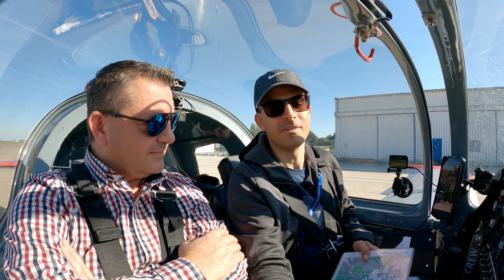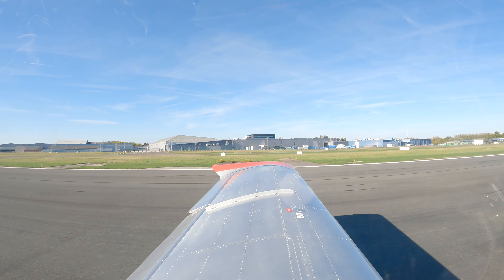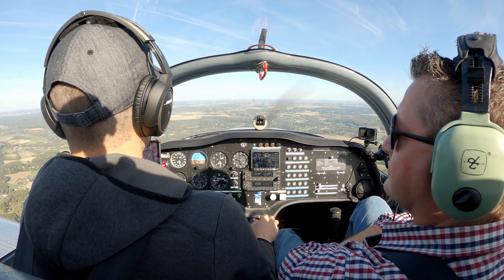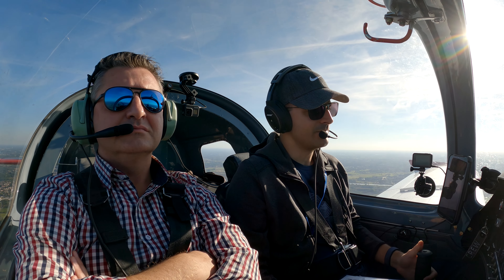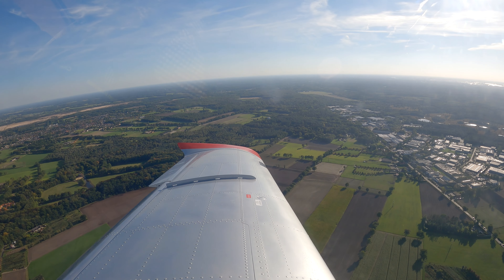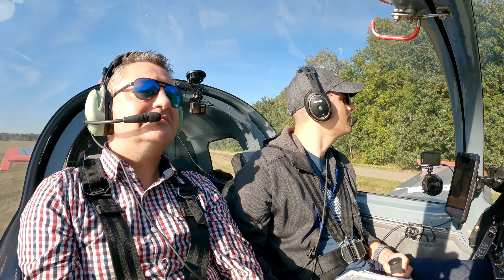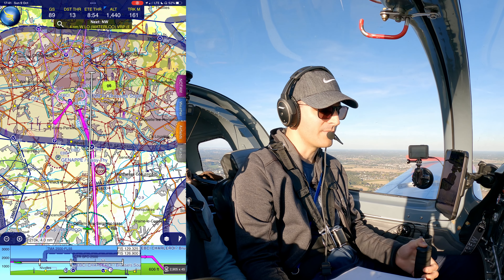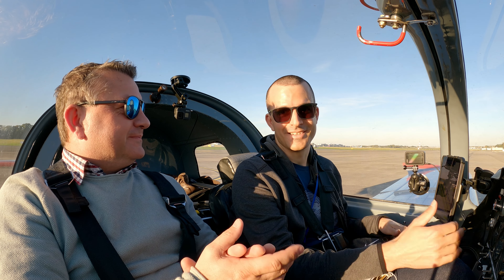Payback time! First passenger flight: briefing and a visit to a busy Brasschaat (EBBT) - with ATC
See description below (with timestamps at the bottom).

Weather:

EBCI 091320Z 14007KT 110V180 CAVOK 17/05 Q1019 NOSIG
EBCI 091350Z 12009KT 100V160 CAVOK 17/04 Q1018 NOSIG
EBAW 091420Z AUTO 12010KT 090V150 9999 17/06 Q1018
EBAW 091450Z AUTO 12010KT 9999 17/06 Q1018
EBAW 091520Z AUTO 12009KT 9999 16/07 Q1017
EBCI 091550Z VRB07KT CAVOK 16/04 Q1017 NOSIG
EBCI 091620Z 12006KT 090V160 CAVOK 15/05 Q1017 NOSIG

As promised at the end of the previous flight, this time I really wanted to take a passenger with me, and who could have been a better candidate than the pilot who took me flying first before I started my PPL. Back then Olivier flew me from Grimbergen to Brasschaat and back, and on the way - especially on the return leg - I also got to take the controls of the C172 for some time for some straight and level flying, and some easy turns (to which I prepared by flying the same plane in X-Plane 11 for more than 50 hours over the previous summer). It was only logical to take the same destination airfield for this flight too, especially since I have not been to EBBT before with the Sonaca 200.

My main goal with this video was the documentation of a relatively detailed passenger briefing, which is shown basically uncut over the first minutes. I think it went very well for a first attempt. Then it is the usual flying followed by a relatively detailed arrival to EBBT, to illustrate how busy the circuit area was (gliders, a tow plane, a solo student, and various pilots joining and leaving the circuit - with only air-to-air communication and no AFIS present) on this sunny Sunday afternoon. The return flight is not shown in that much detail (except for some nice views of Antwerp while crossing the still inactive CTR, and a few shots of the slightly unusual arrival at EBCI), since it was quite similar to my return from Breda, plus my main GoPro decided to stop recording before take-off (probably something to do with me not closing the GoPro app on my phone after setting the field of view in there).

It was a fun flight, I will definitely try to fly with other pilots (and friends) often in the future, it is nice to share this experience with others. On a technical note, thanks to the purchase of a 3rd GoPro I don't have to move my secondary camera around anymore in the cockpit during the flight, which is a welcome improvement both in terms of production quality and flight safety. Now if I could get an external camera too that would be awesome, but this will not happen as long as I am flying with the school's planes. (If anybody wants to sponsor me with a plane, you know where to reach me.)

00:00 Full passenger briefing
02:21 Change in the VFR clearance due to RWY switched from 24 to 06
02:49 Checking in with Tower at RWY 06 (Hi to the usual friendly controller!)
03:36 Take-off RWY 06 (then views of the commercial Terminal and the apron)
05:12 Checking in with Brussels Information
05:40 Photo opportunity for my passenger
06:48 Some VOR navigation (many will follow during the first leg)
07:32 First time seeing our house from the Sonaca 200 (views abeam Leuven)
08:31 Belgium needs some mountains
08:49 Traffic information
09:14 Short arrival briefing for EBBT
10:00 Arriving to the vicinity of EBBT (initial radio call, only air-to-air radio, lot of traffic)
10:45 Potential callsign confusion (requesting full callsign use)
11:37 Joining the circuit at EBBT
12:30 Glider-spotting from downwind
13:21 Turning left base EBBT RWY 16
14:26 Final EBBT RWY 16
14:55 Landing EBBT RWY 16 (followed by two side view replays)
16:11 Plane spotting after vacating the RWY
17:08 Short discussion after parking
18:08 Quick route briefing for the return leg
18:28 Low-pass spotting then departing EBBT RWY 16
18:49 Views of Antwerp around the MAS
19:45 A bit of in-flight discussion: nice weather, me being a "good pilot" :)
20:12 Contacting EBCI Tower for landing instructions
20:42 "Start orbiting to the right..."
21:23 Direct left base, then short turn to final
21:50 Landing EBCI RWY 06 and quick vacating for B737 behind us
23:06 Two happy pilots thank you for watching!